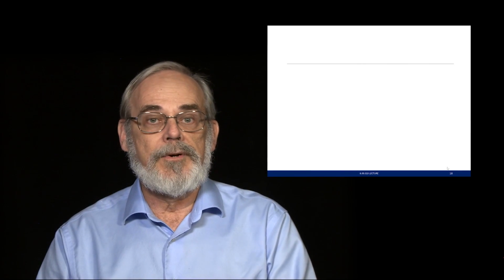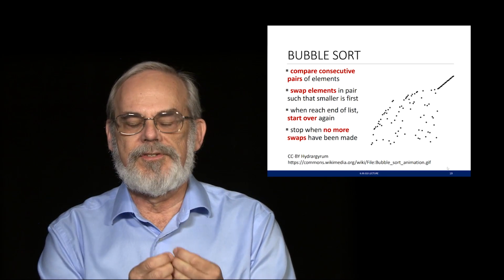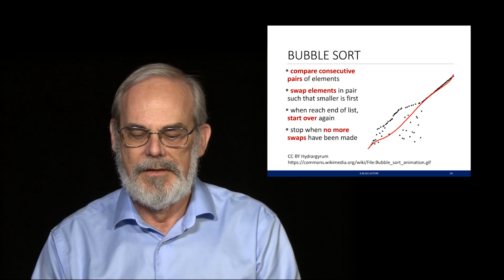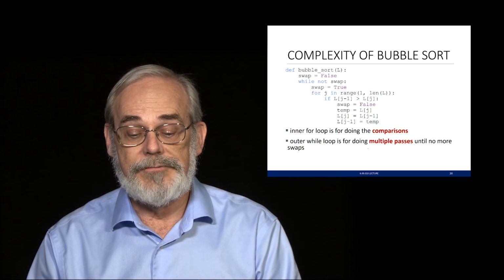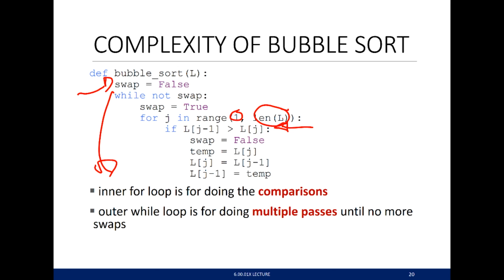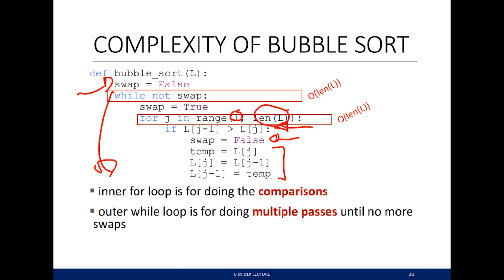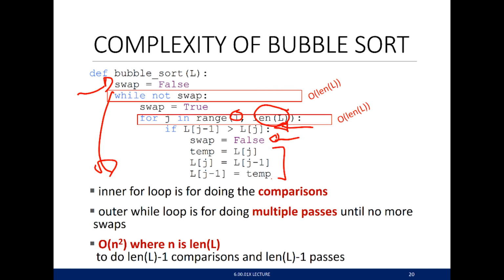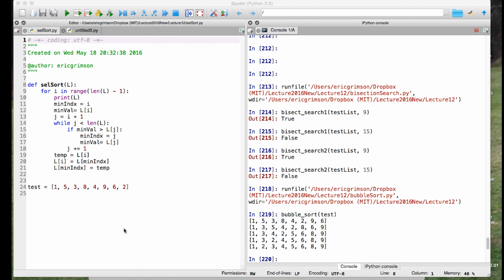MITX60012016-V007300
L12_S4.mp4